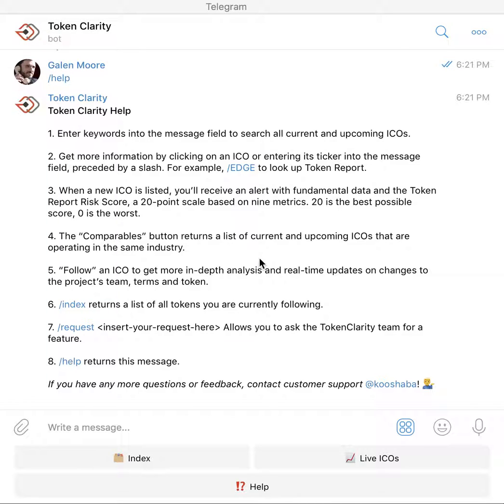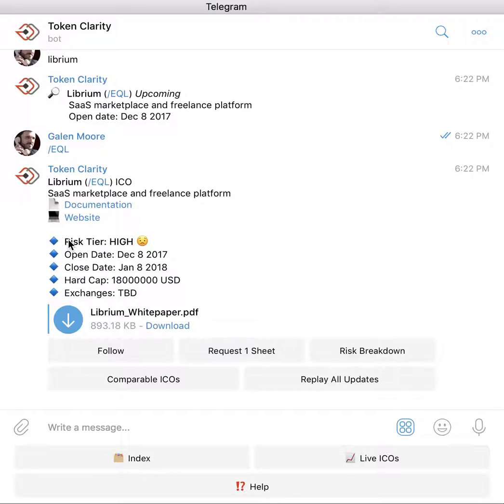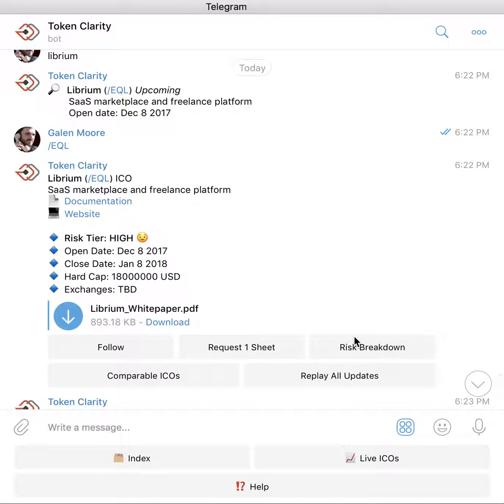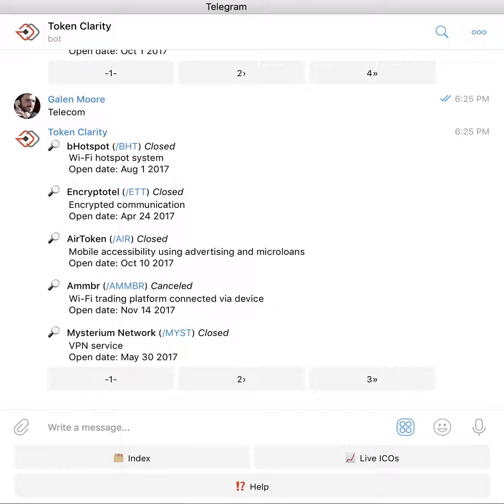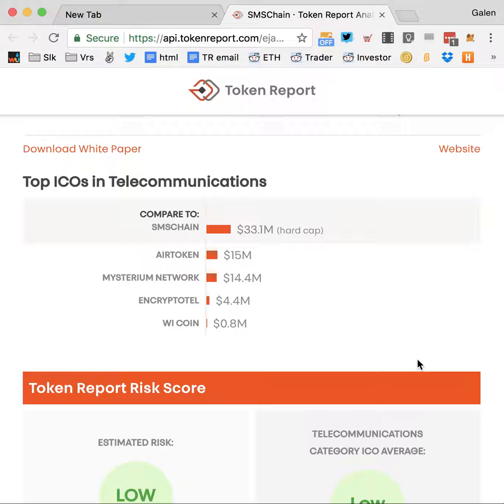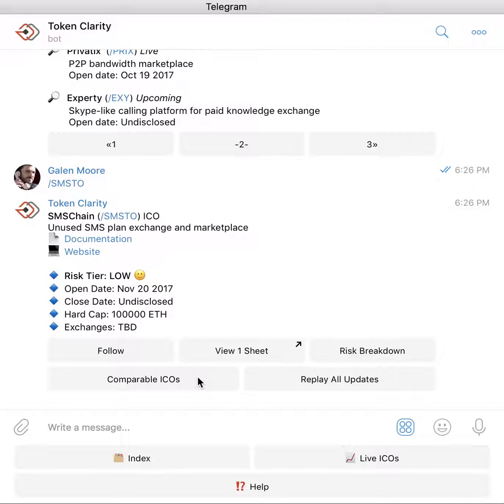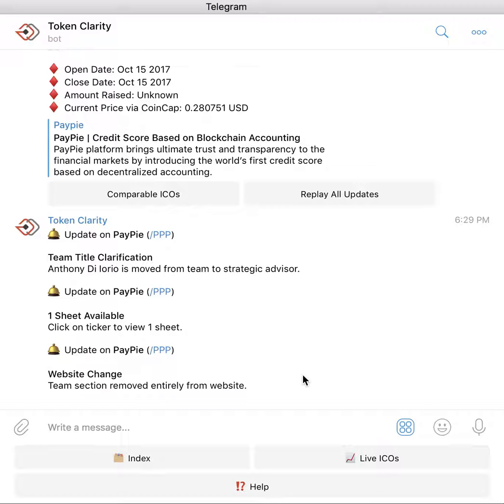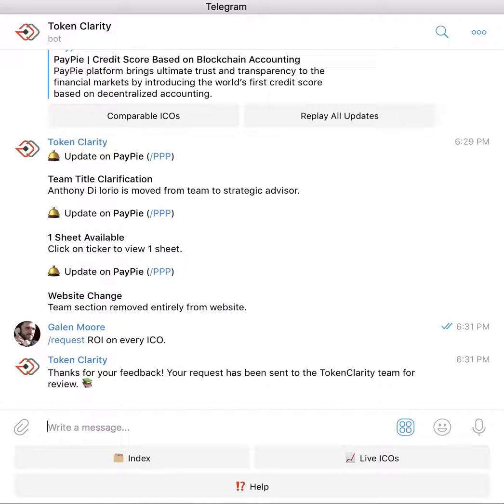Token Clarity Demo Video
This is a brief demo of Token Report's beta release, Token Clarity. It's a Telegram bot providing financial data, facts and research on ICOs, designed for the cryptocurrency investor. Find new ICOs, get updates, summaries and comparisons across the world of crypto.